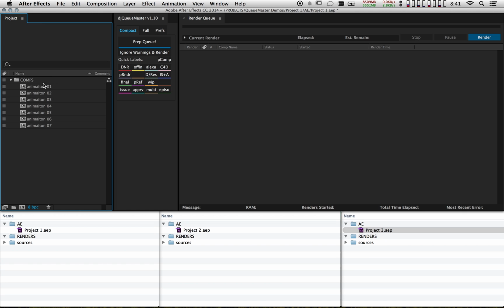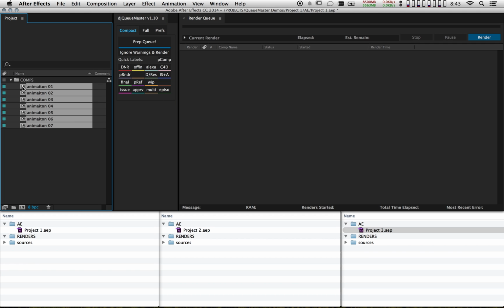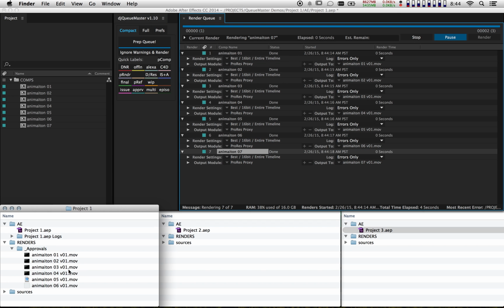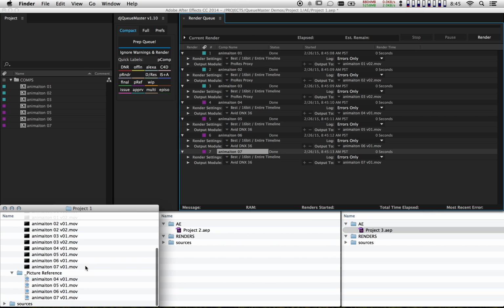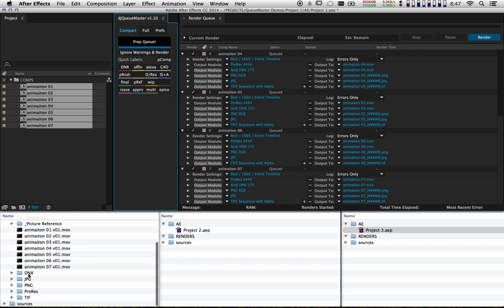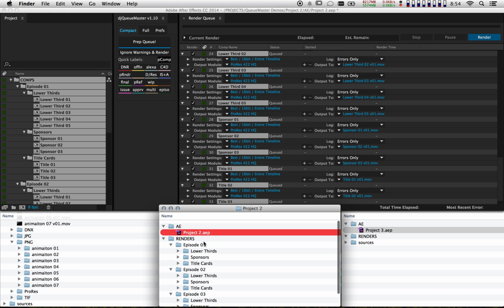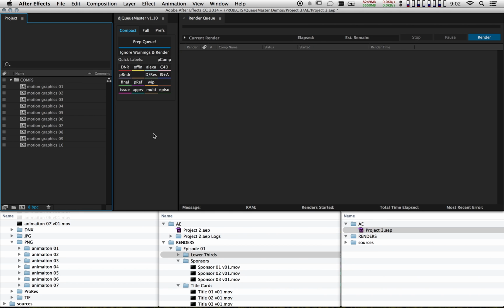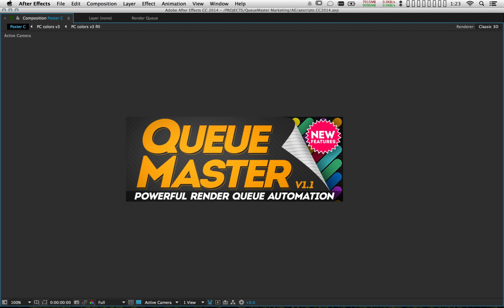QueueMaster Demo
QueueMaster automates the render queue by associating label colors with any output settings you've defined.